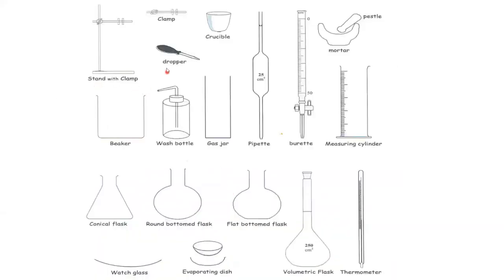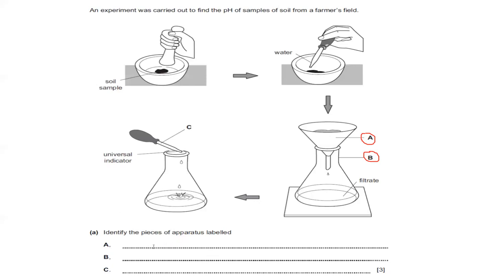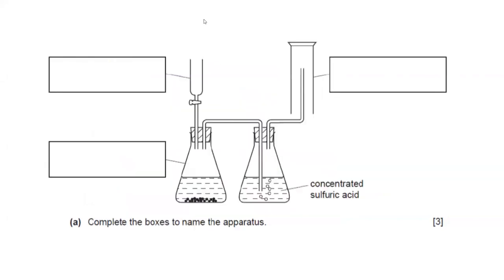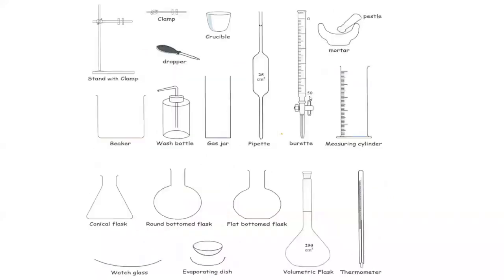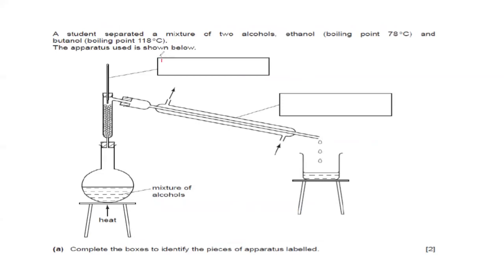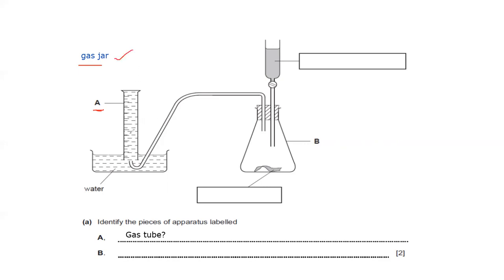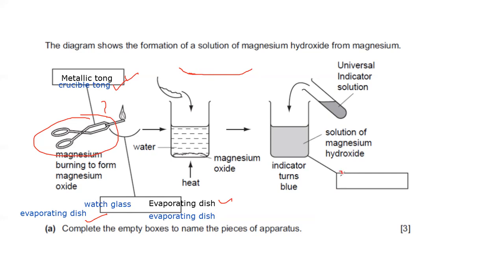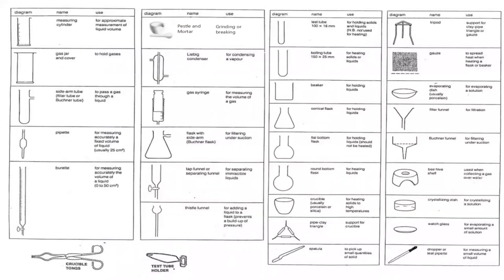Label Apparatus Cambridge IGCSE/O level Chemistry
Label Apparatus Cambridge